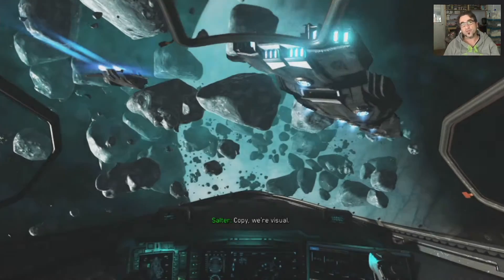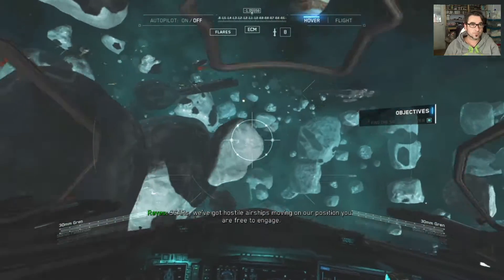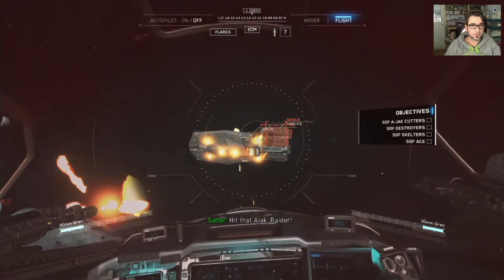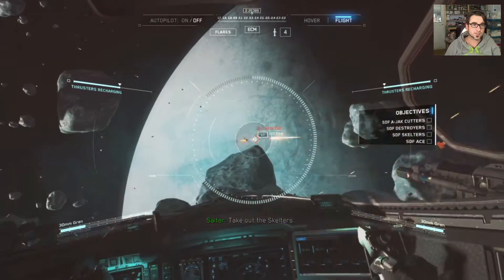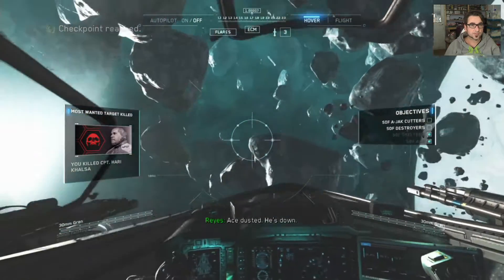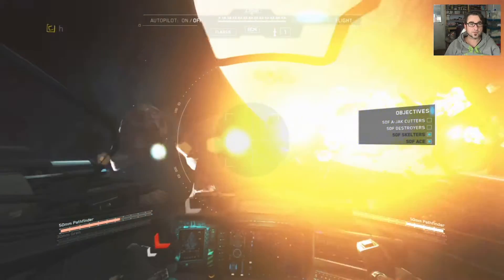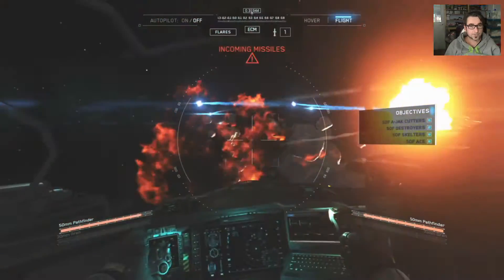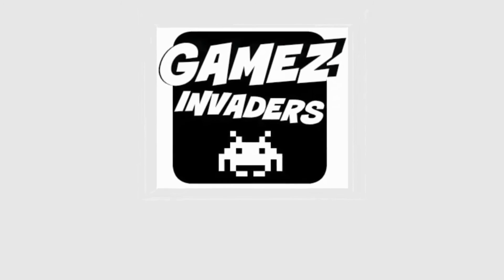CALL OF DUTY: Infinite Warfare! (Operation Pure Threat) Playthrough Strategy Guide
In this of COD: Infinite Warfare Video I have to "Locate the SDF Destroyer", "Eliminate the SDF A-Jak Cutter", "Eliminate the SDF Destroyers", "Eliminate the SDF Skelters", "Eliminate the SDF Aces" in the "Operation Pure Threat" Mission.